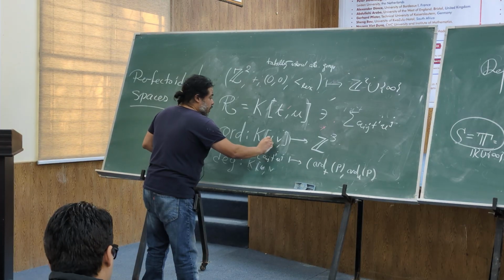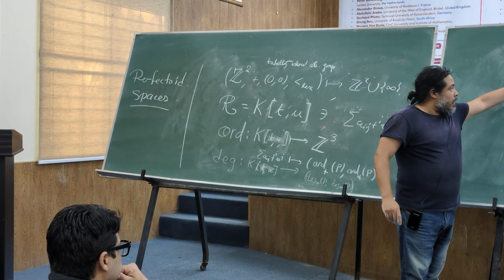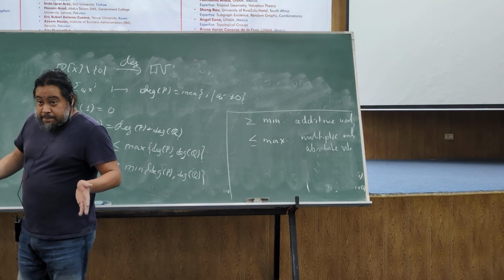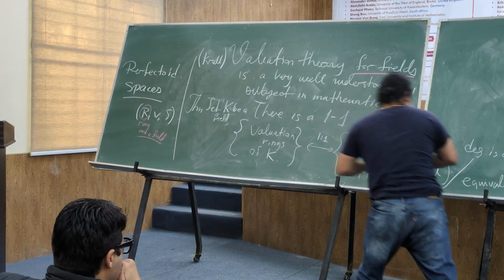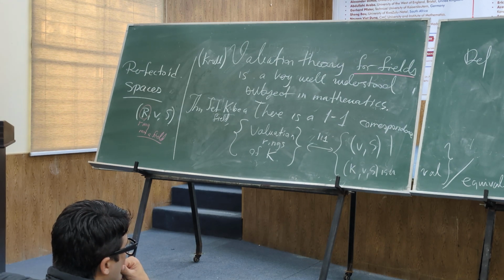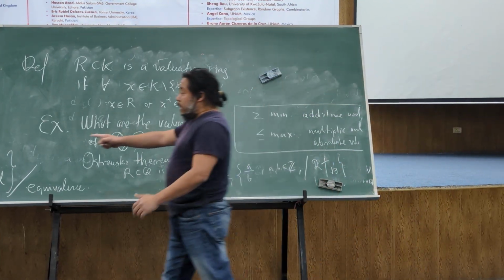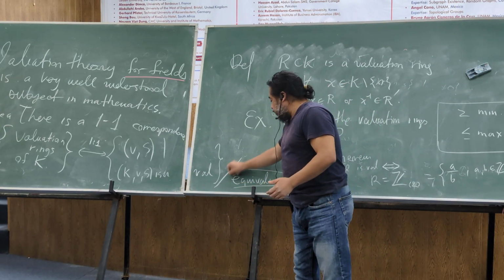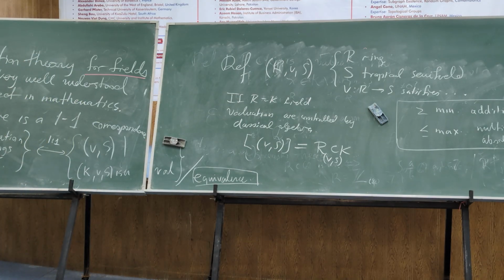Lecture 2 (Part-B), Idempotent and Tropical Methods in Mathematics |Dr. Cristhian E. Garay López